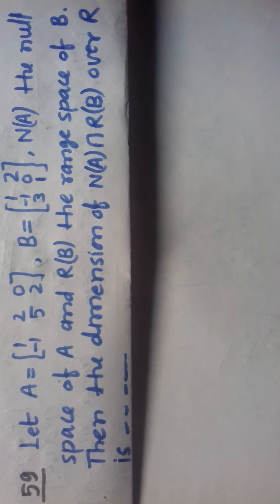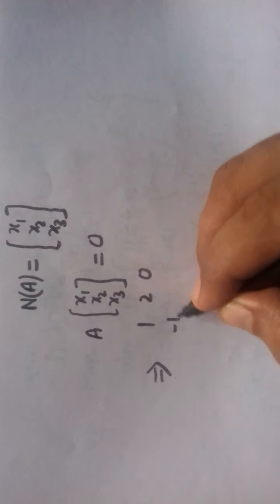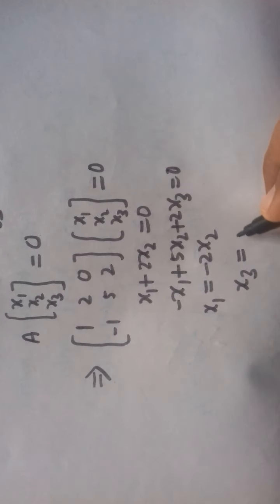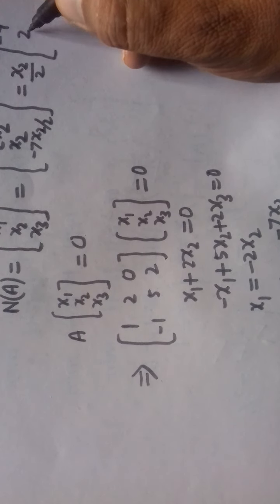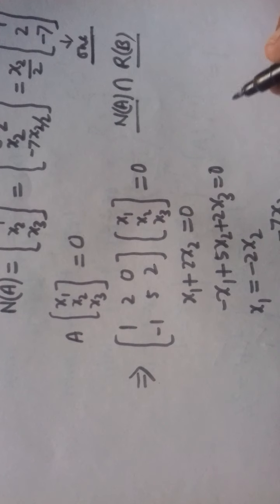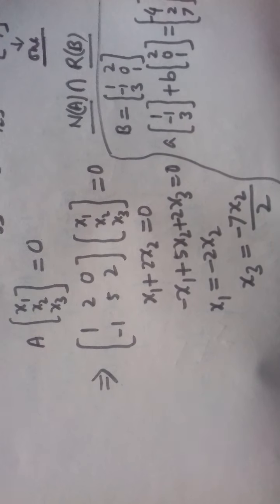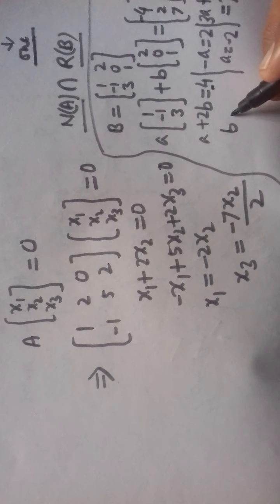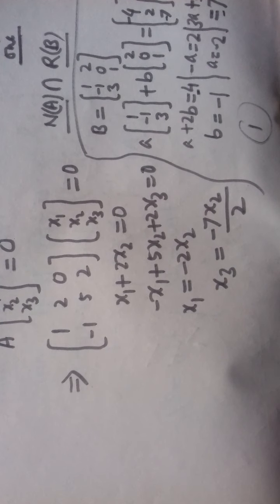IIT JAM 2016 MATH Q.NO 59(NAT) Vector Space (Subspace, Basis,Range Space and Null Space)